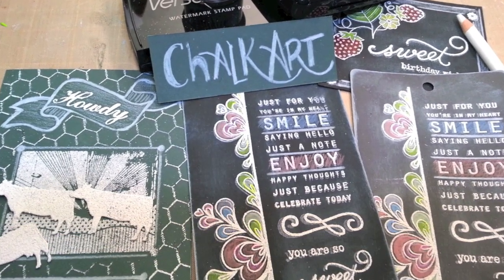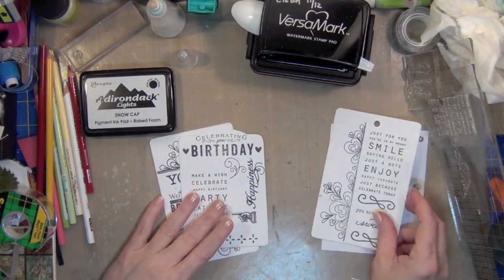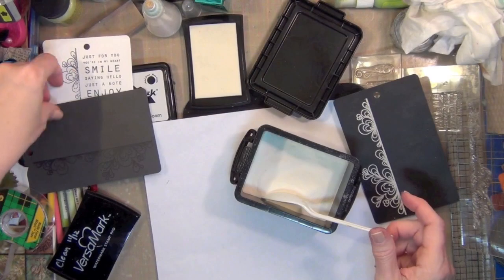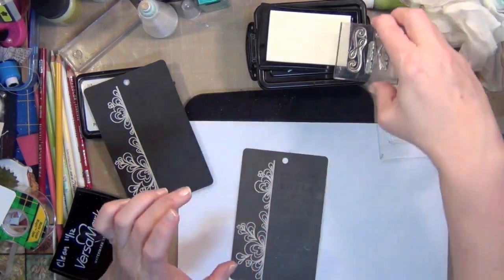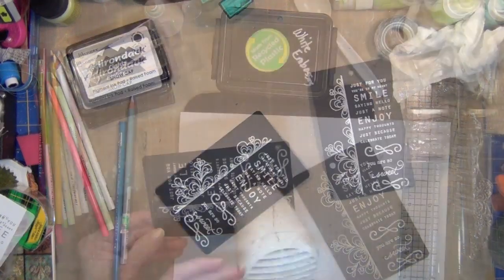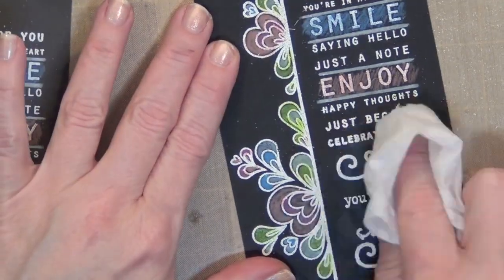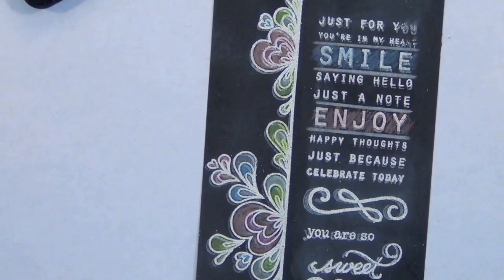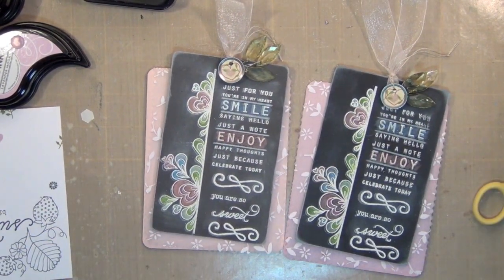Chalkboard Art - Stamping Tutorial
Have you seen all the cool Chalkboard art that is out there these days? It has been popping up a LOT on Pinterest Boards and I love the cool typography and graphic design elements. I thought it would make a great focal image on a card. Betsy Veldman from the Papertrey Ink Design Team recently shared her techniques for using stamps to create chalkboard art cards...and I am HOOKED! Let me show you the tools and techniques I used to create these fun and trendy cards.

For copyright reasons, I cannot show you the original art that inspired my designs - but you can check out my blog - where I have links to share. Also, I have created a board called Chalkboard Art on Pinterest - so feel free to follow me there as I am sure I will add to it as I find new sources of inspiration.